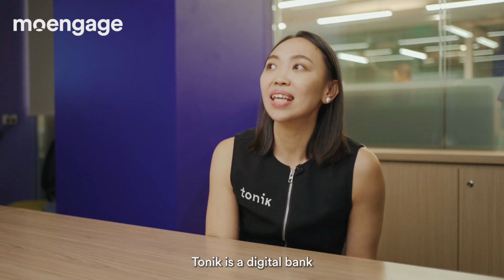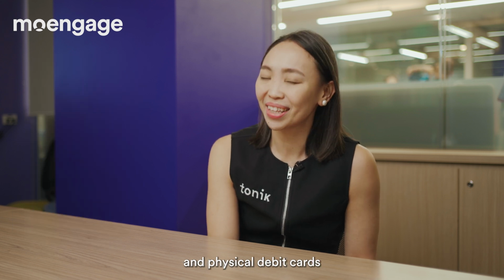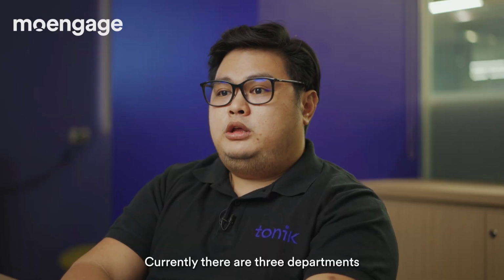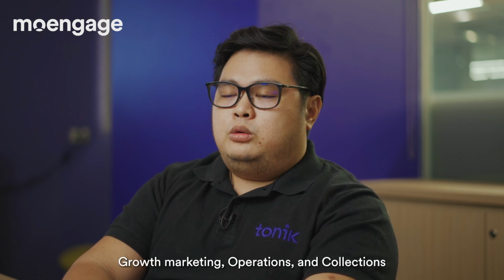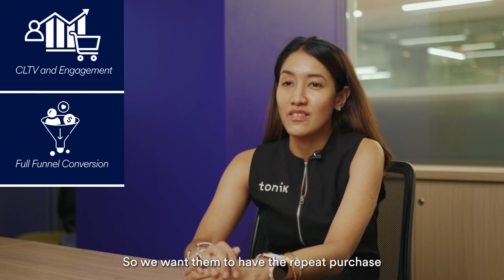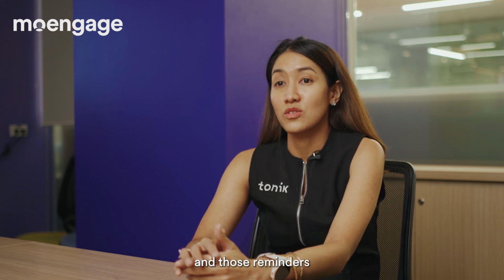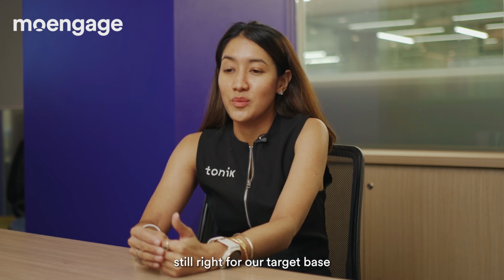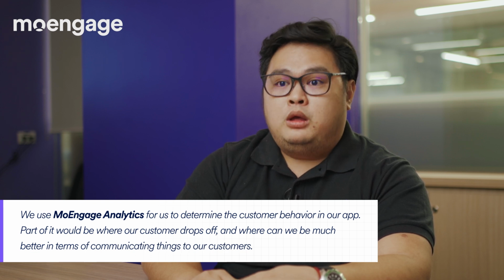How Tonik Bank Creates Seamless Banking Experience for its Customers with MoEngage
Listen to Wanda Pascua, Head of Marketing, and Patrick Beltran, Head of Activation at Tonik Bank, discuss how they created a seamless banking experience for customers with MoEngage.

They use MoEngage Analytics to determine customer behavior in the app, i.e., customer drops off and where they can communicate better. The bank also uses segmentation to send relevant communications based on customer behavior to certain cohorts. For instance, they send relevant communication to customers who have not finished the registration process based on the app screen they drop off.

Tonik Bank also uses MoEngage Flows to automate campaigns.

Whether for sales, remarketing, or guiding customers on how to use the app properly, Tonik Bank couldn’t get analytics in real time and had to wait for quite some time.

With MoEngage, they can properly measure the impact of their campaigns in real-time, highlight pain points, and understand the content that customers are resonating with along their journey.

In a traditional setting, launching a campaign could take hours. However, with MoEngage, Tonik Bank can initiate a campaign in just 10 minutes (on average), saving valuable time and resources.

The flexibility of the platform, plus the support from the customer success team to help overcome challenges, impressed Tonik Bank. For example, the practice of server-to-server customer data upload, wherein Tonik could marry outside data with MoEngage data to create granular customer behavior that, in turn, helped us address customers' needs.